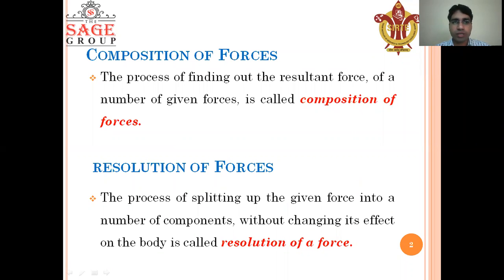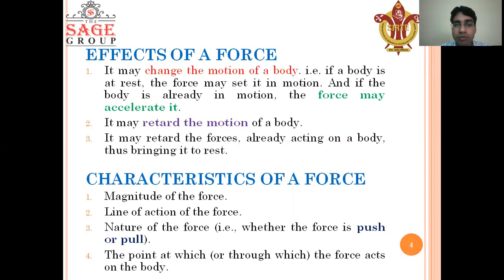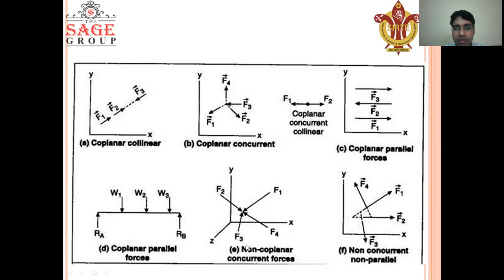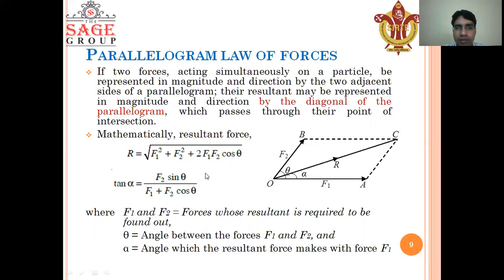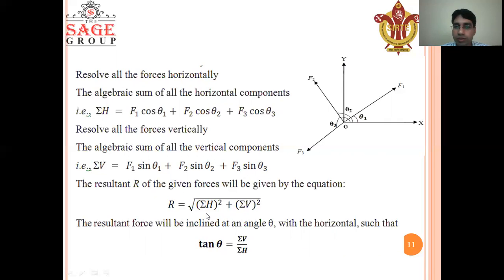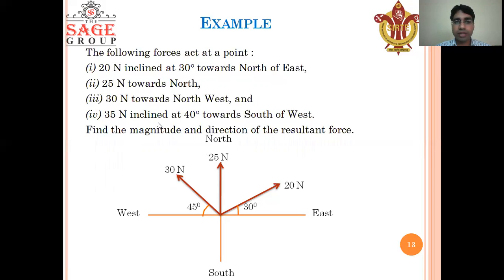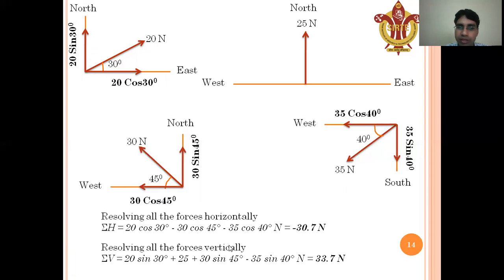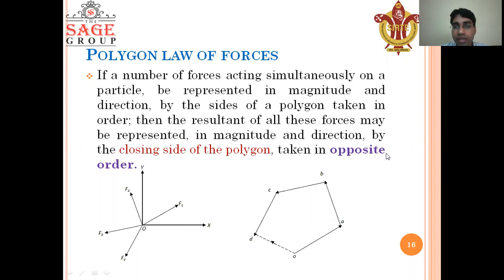Composition and Resolution of forces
Engineering Mechanics by Dr. Dharmendra Tyagi, SIRTE